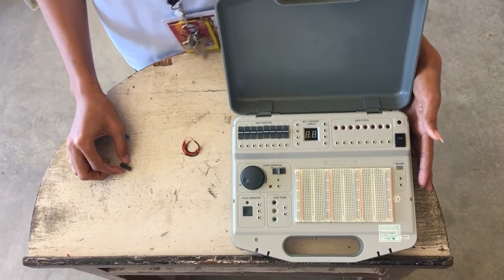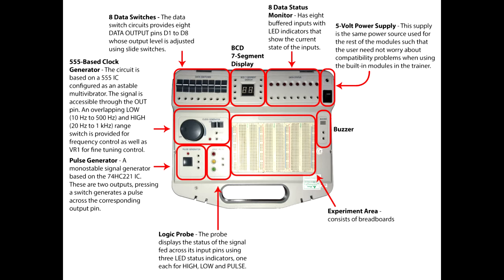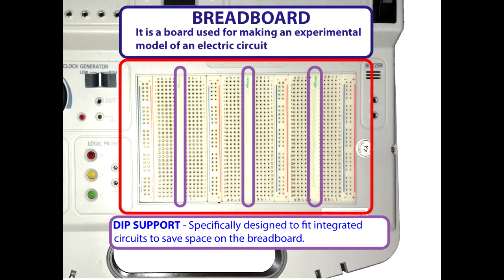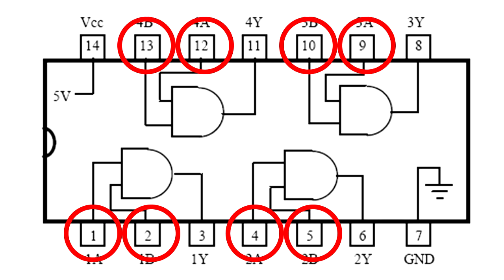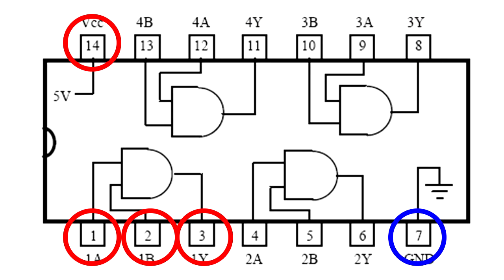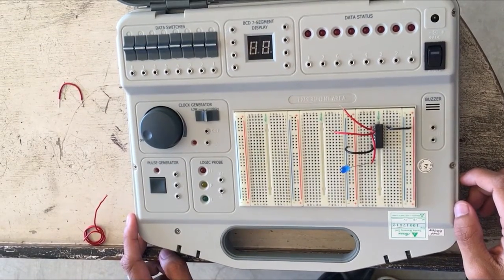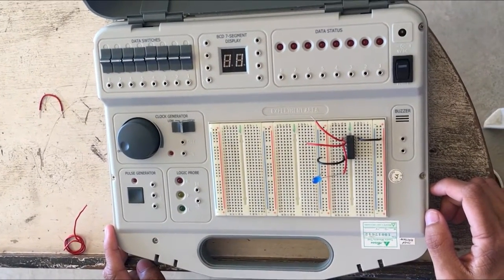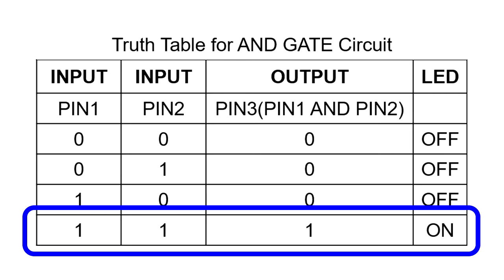Project in ITP112 Block B (AND Gate)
A demonstration of the logic of the AND Gate logic gate by building a circuit using a digital trainer.

Made and Presented by:
Catanduanes State University
First Year Students
GROUP 3
Karl Francis Molina
Mark Anthony Lucero
John Christian Donato
Nina Therese Bernardo

For the Subject ITP112 Discrete Mathematics
Professor: Daryl Pulvinar